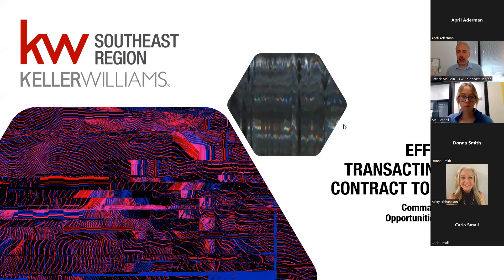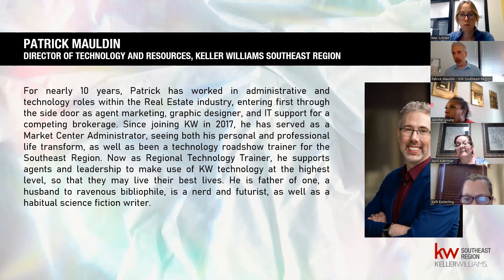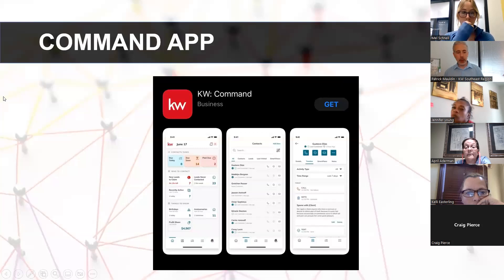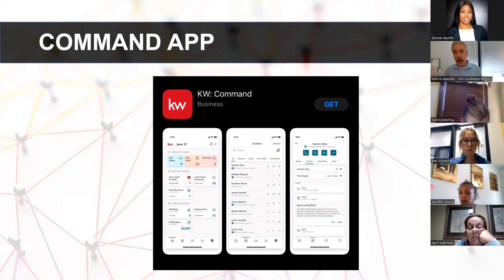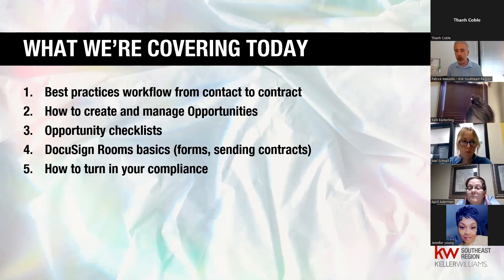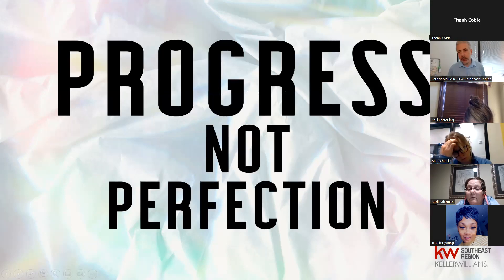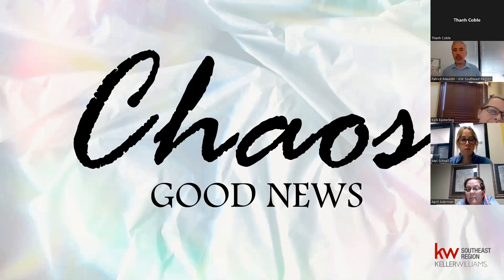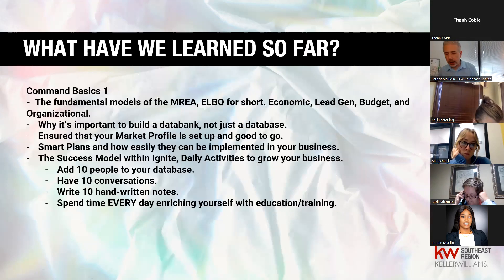Effective Transacting and Contract to Close: KW Command Basics 2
You ready to systematize your business? Make full use of your contacts and databank? Want to be sure you don't drop the ball on transactions in flight and keep track of your future. That's exactly what we'll cover in this class using KW Command.